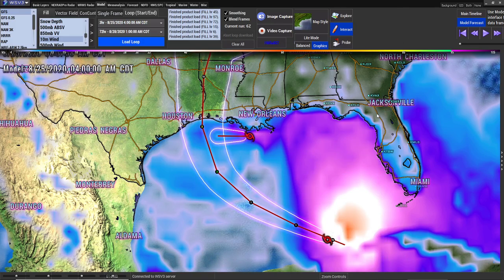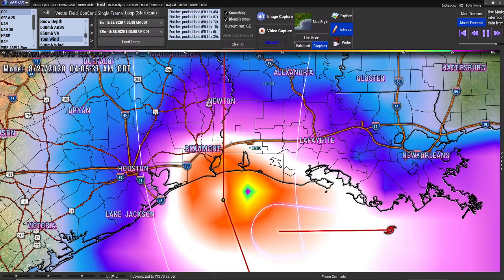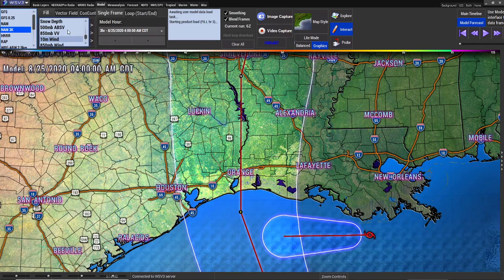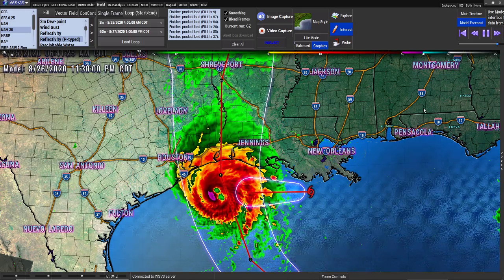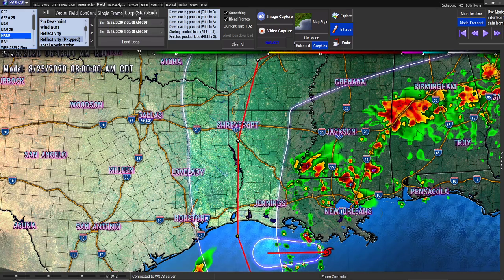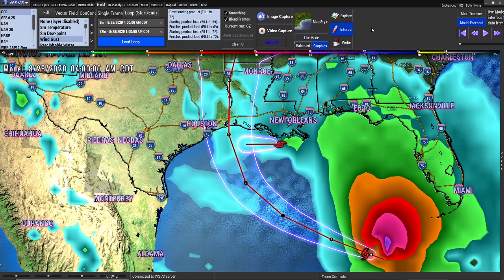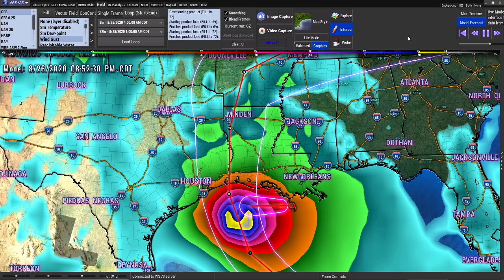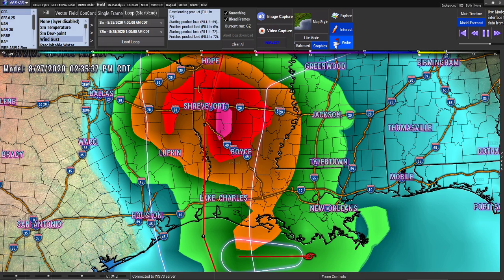Major Hurricane Laura Update - Cat 3 Landfall Storms & Sustained Wind Forecast - WeatherMan Plus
Major Hurricane Laura Update - Thunderstorm, Wind Gust, & Sustained Wind Forecast - WeatherMan Plus